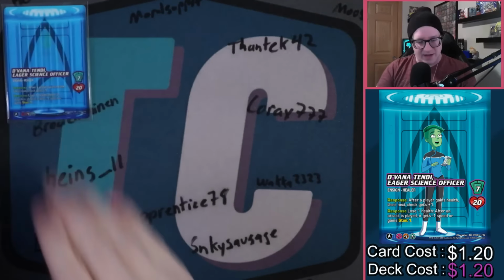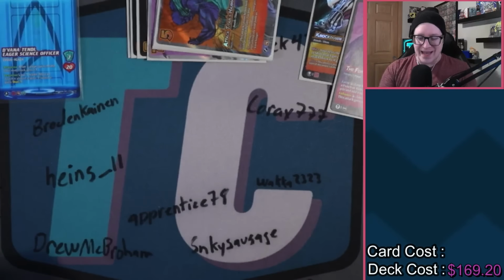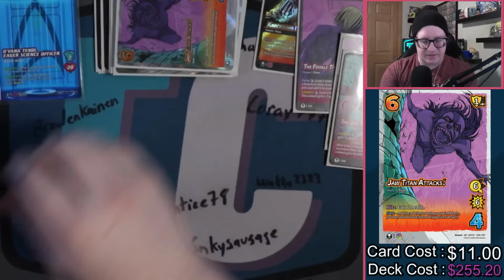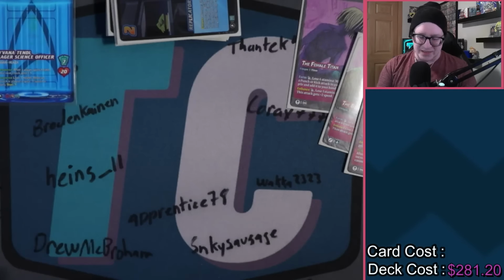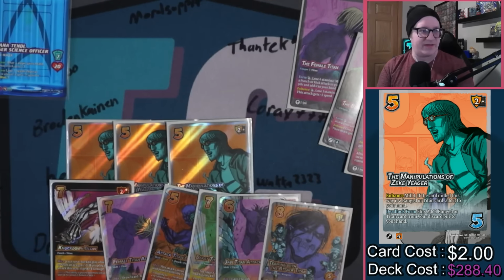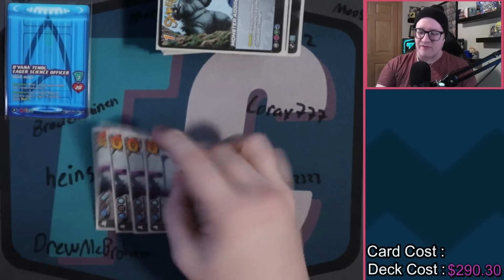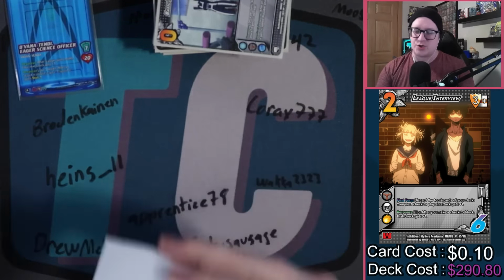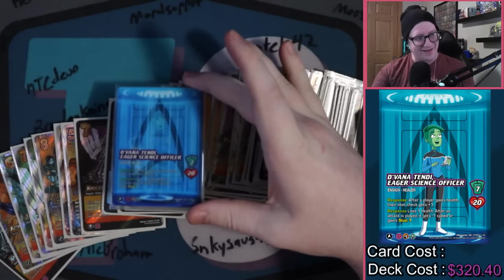D'Vana Meets the Titans!! | D'Vana Tendi UniVersus Deck Profile